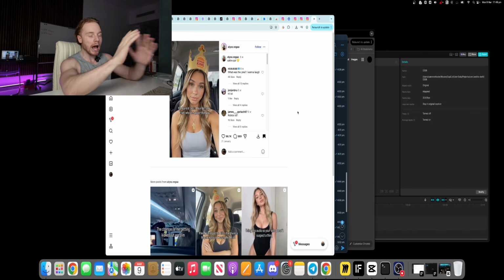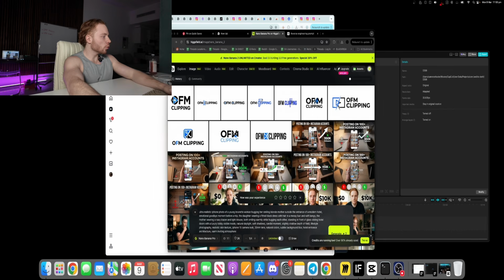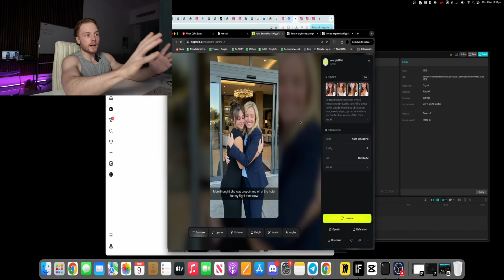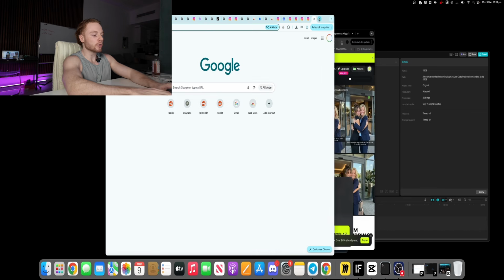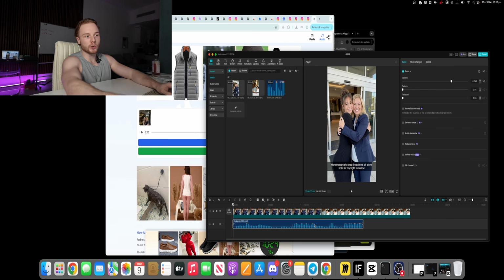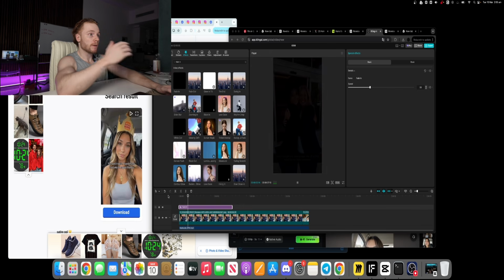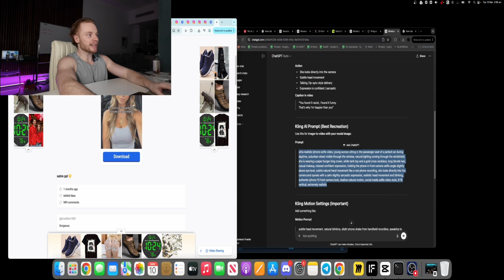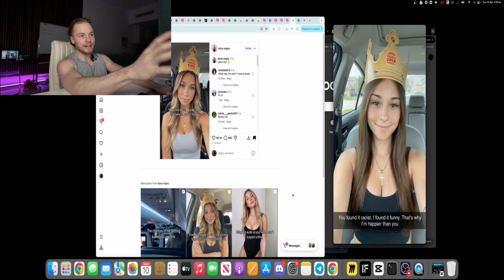Unlimited Viral Reels with AI for OnlyFans Creators (Full Tutorial)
Want to learn directly from me and my team? All for FREE!! 👇🏼